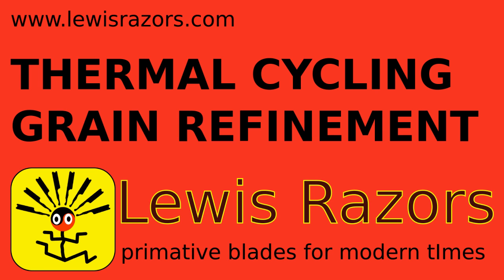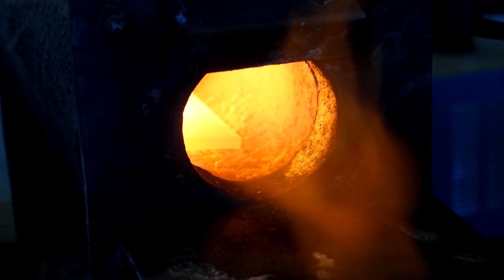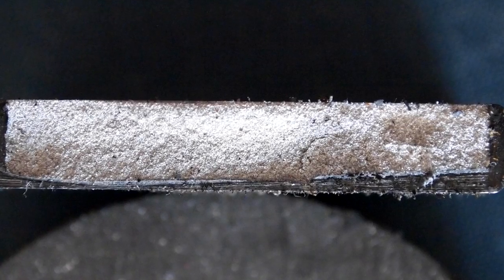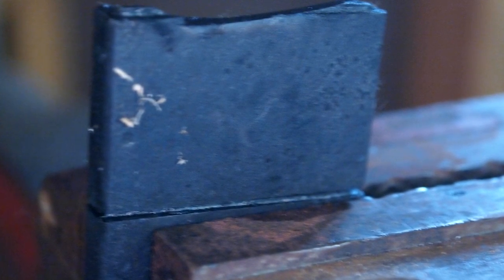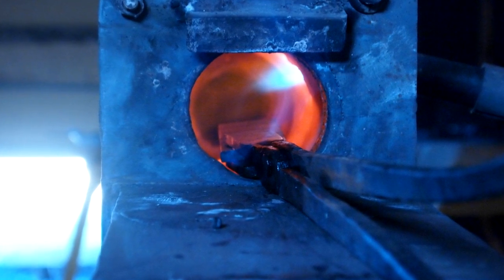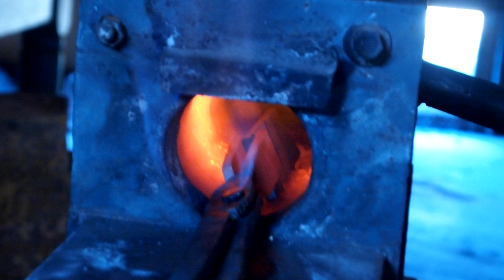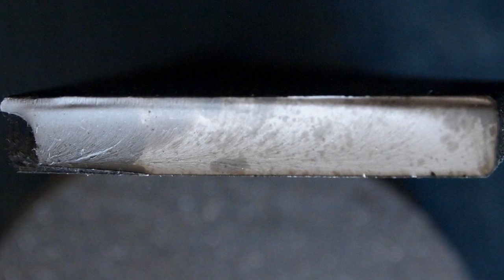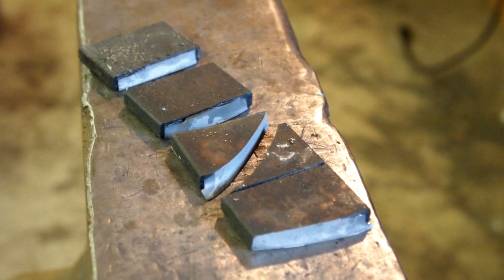Grain Refinement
I am refining the grain through thermal cycling or quenching.  You can see the grain get smaller as the process goes along.